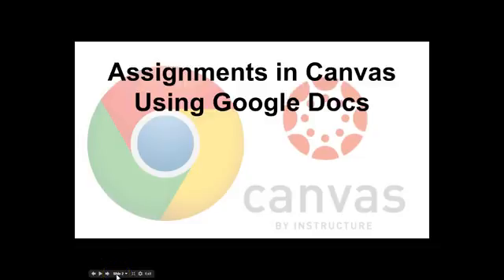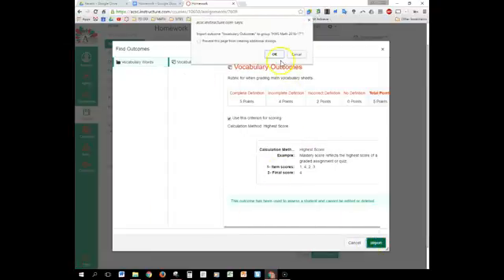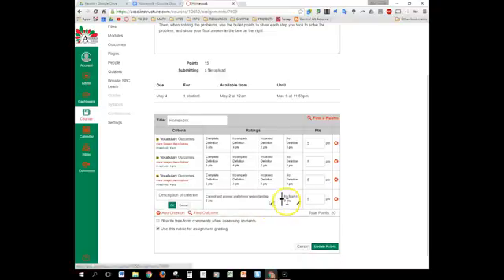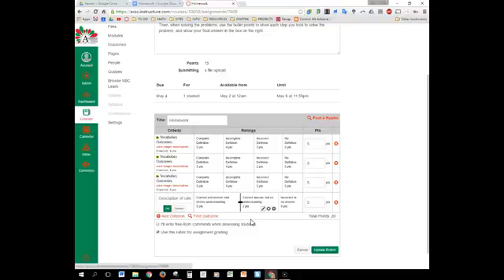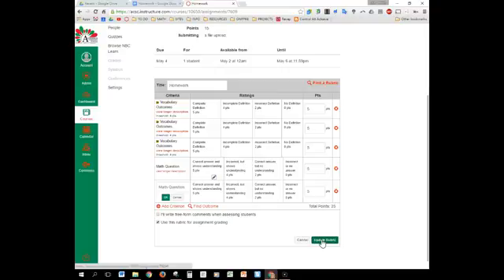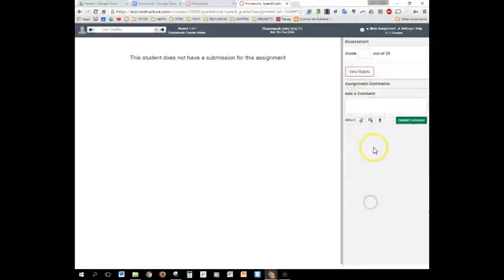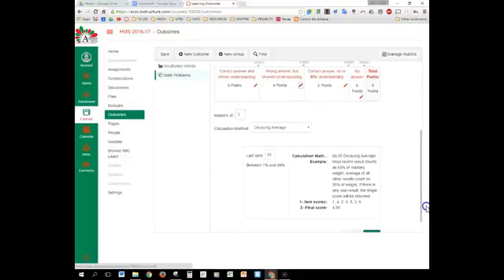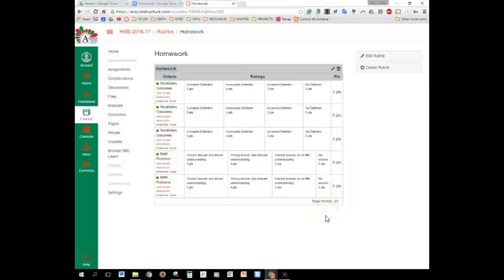Canvas - Creating a Rubric for an Assignment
Creating a rubric for a doc